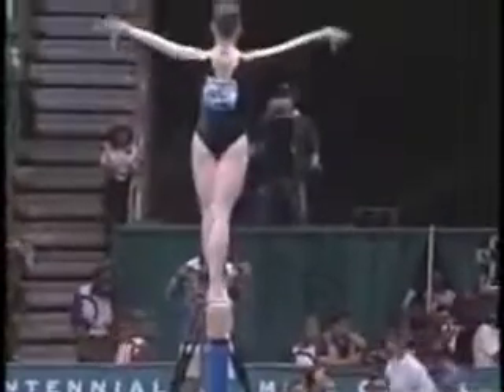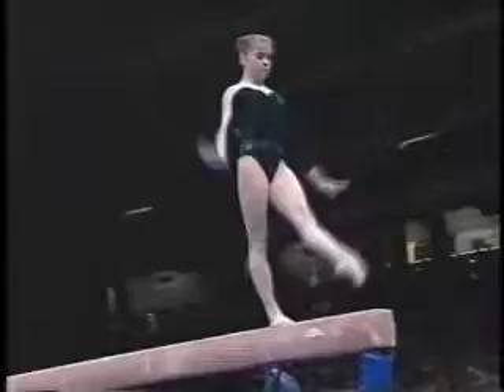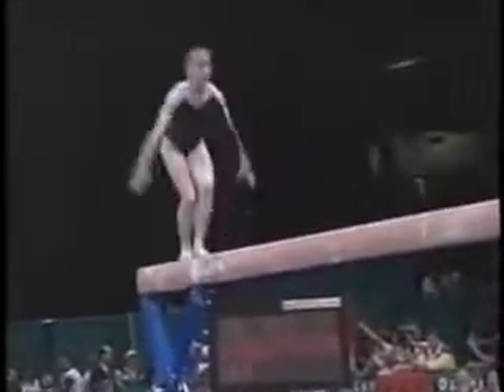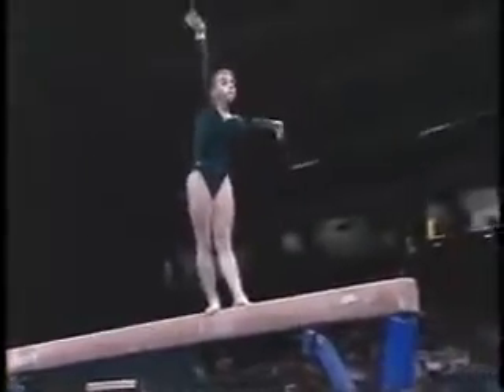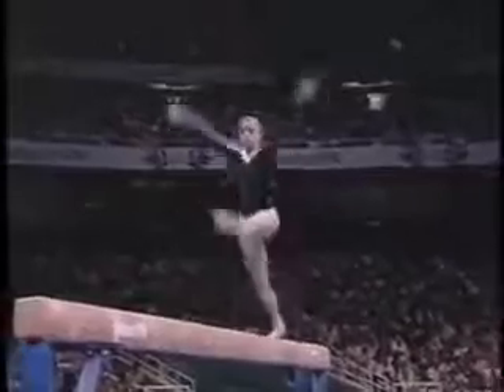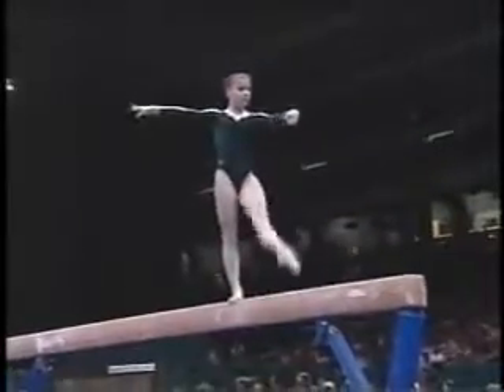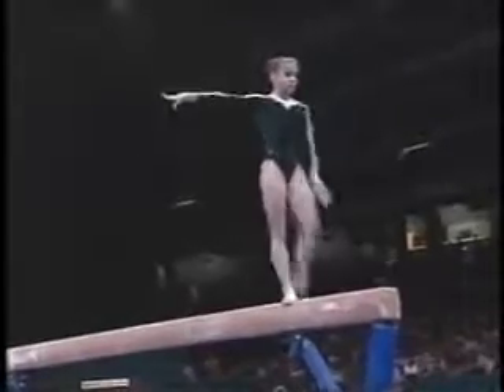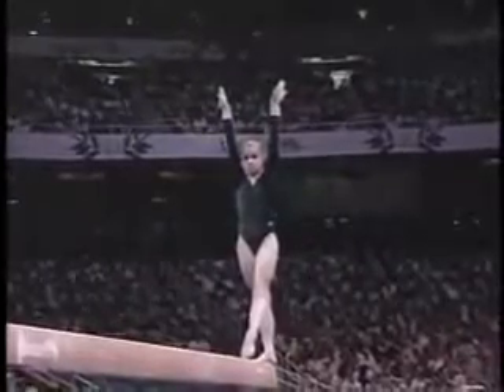Lilia Podkopayeva-Balance Beam Finals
Back at Atlanta 1996!